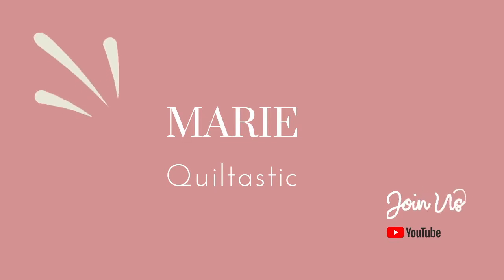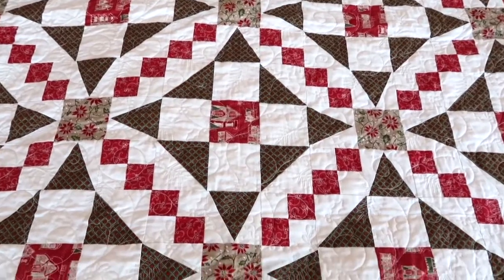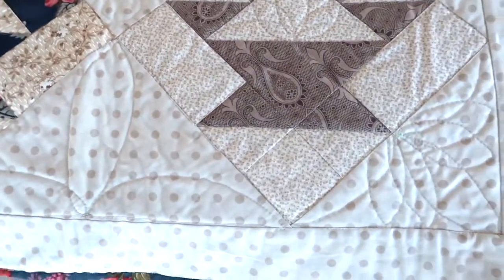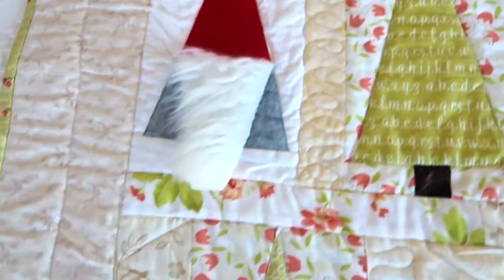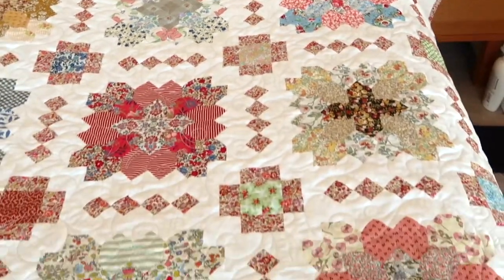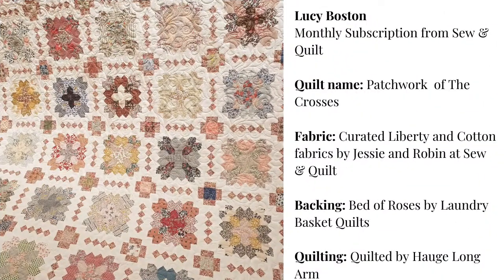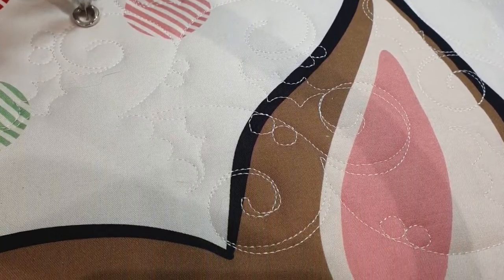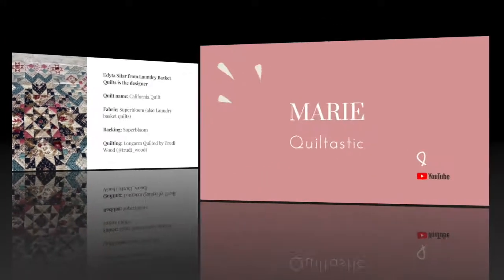2020 Finished Quilts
This is Marie~ and Happy New 2021!

❣️PLEASE STAY SAFE❣️     In this Video I am sharing my 2020 quilts that I made….of course I will show my UNICORN ….

All my material and projects are purchased with my own money.

THE PURPOSE IS ENTIRELY TO INSPIRE 🥰

◾️ITEMS MENTIONED

1️⃣ “A Star is Born Quilt”, in Strawberry revisited fabric by Fig Tree Co. From the book
Charming Baby Quilts book by Melissa Corry.  “Published by Its Sew Emma” for Fat Quarter shop
Quilted by me

2️⃣ “5440 or Fight Freestyle” quilt from tutorial on YouTube my Missouri Star Quilt Company
in French General Fabrics. Quilted by Eva Hauge

3️⃣ “Basket Quilt”, my own design from a Basket block …tutorial is to come…
Fabric is Sweet Blend by Laundry Basket Quilts, backing is Bed of Roses by Laundry Basket Quilts

4️⃣ “Santas Tree Quilt”, my own design with inspiration from IG @tawnya_gram
Fabrics are curated by @handmadeisheartmade and scrappy version is my own idea with Santas in felt fabric

Fabrics are Liberty and Cotton. The quilt is EPP pieced, I added an extra outer border.
Backing is Bed of Roses by Laundry Basket Quilts.

6️⃣ “Summer Moon” Quilt by Carrie Nelson. This is a quilt from the book with the same name published by

Fabrics used is one Jelly Roll from All Hallows Eve by Fig Tree and big orange print is unknown.
Backing is black minky with embossed small stars - manufacturer unknown. Find similar here from Fat Quarter Shop

Fabrics used is one Layer Cake from Marmalade collection by Bonnie and Camille. This is an old line no longer available.
Backing is Little Ruby by Bonnie and Camille. This is an old line no longer available.

9️⃣ “Deer Christmas” Digitally printed pre-cut quilt panel featuring Deer Christmas by Urban Chicks.
I bought mine from FatQuarterShop

🔟 “California Quilt” by Edyta Sitar from Laundry Basket Quilts. The fabric collection is Superbloom. You can find tutorials on how to make this
Quilt on her blog

★ Trudi Wood @trudi_wood Longarm services
★ @tawnya_gram inspiration to Santas Tree quilt
★ Sew & Quilt monthly subscription for the Lucy Boston - Patchwork of the Crosses

🎥 THIS VIDEO IS PRODUCED AND EDITED BY @jossan_editzz

📸 CAMERA USED FOR FILMING

◾️MUSIC

..and

Let the music flow!